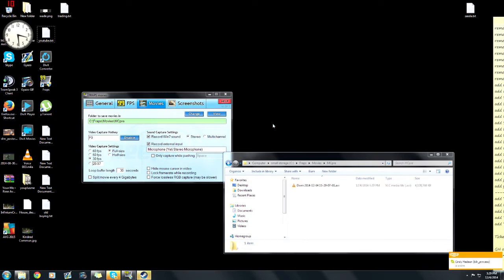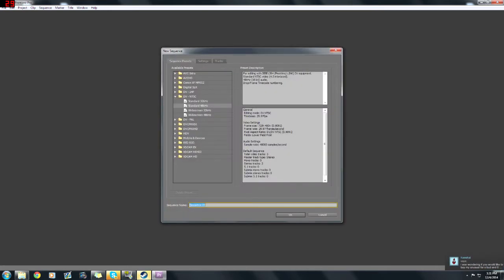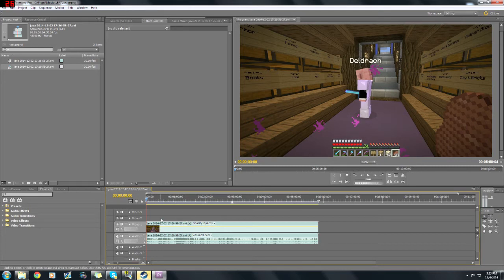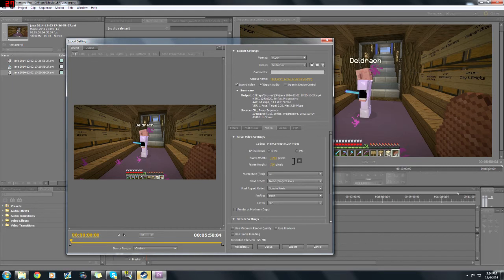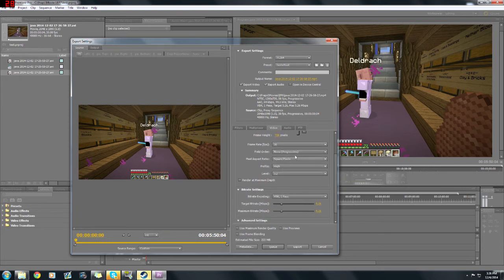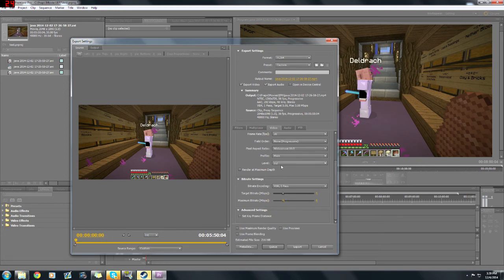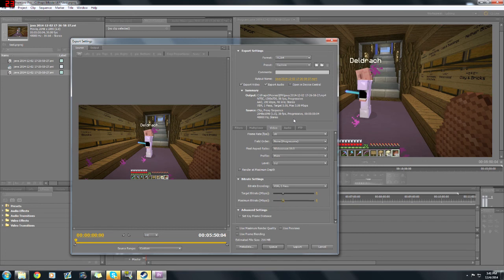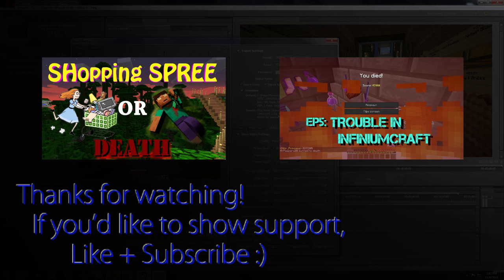Exporting Minecraft videos with Premiere! (best settings)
Exporting Minecraft videos with Premiere! (best settings) for YouTube!

The video size of this video, with these settings was 179mb! (with a bitrate set at 16mb/16mb) i used a higher bit rate because we are looking at very very small text on a 2048x1152 resolution desktop.

Considering how small the file is(179mb) Its pretty good quality! Your average Minecraft video at 30 mins with the settings i suggested should be around 1g to 1.5g. Depending.